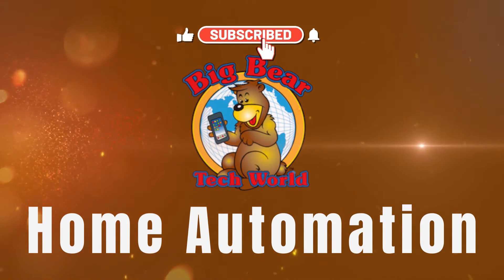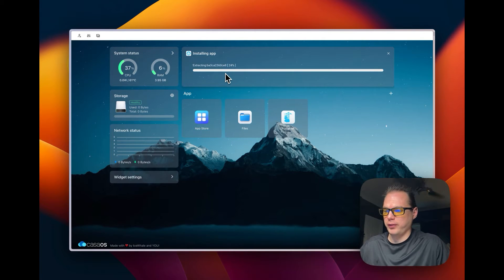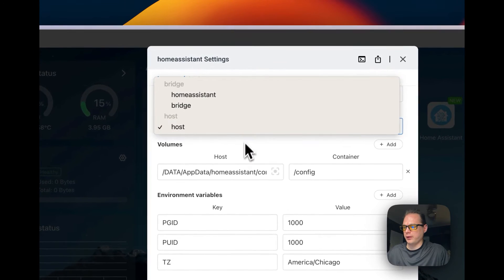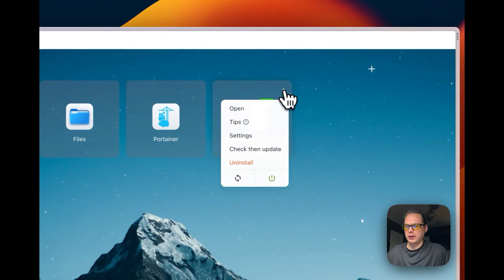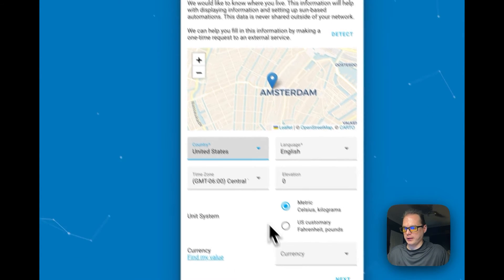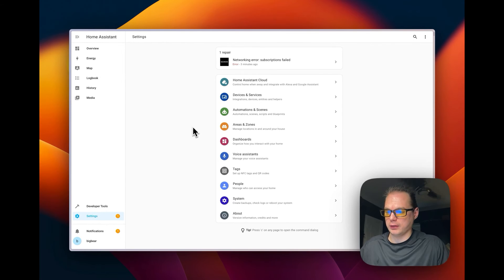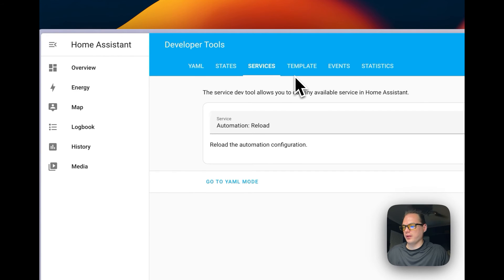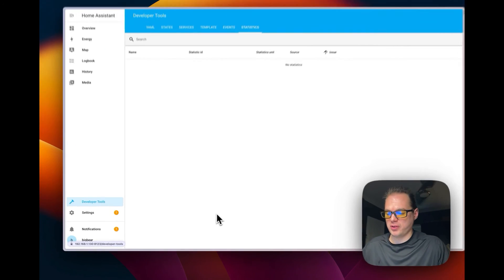How to install Home Assistant on Casa OS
I'll walk you through step by step and try to explain everything to the best of my knowledge and at the end you should have a working install of Home Assistant on.

Chapters:
00:00 Intro
00:27 Install Home Assistant
03:03 Setup UI
06:10 Ending